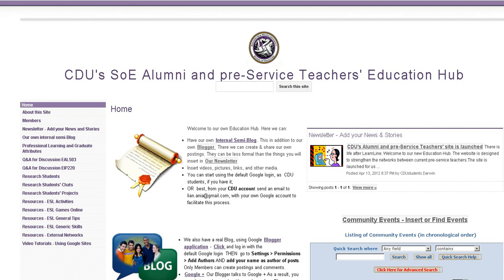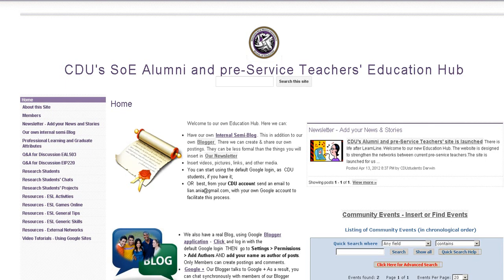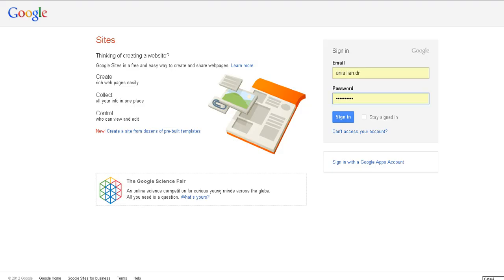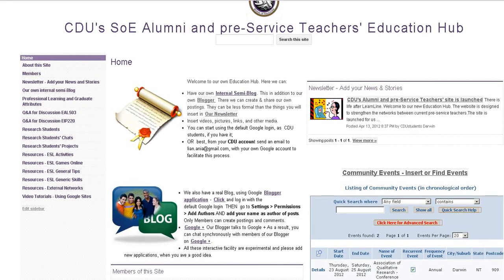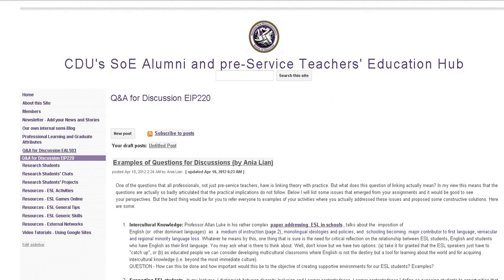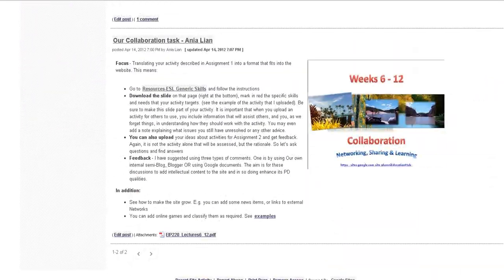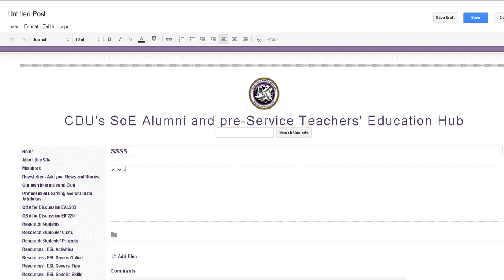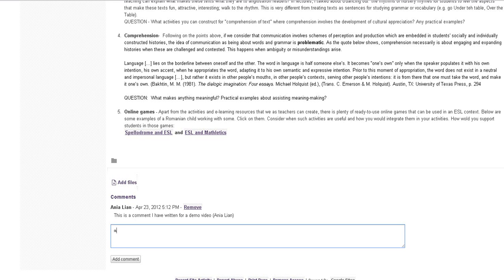Signing to the Hub, making comments, and creating new discussion threads,